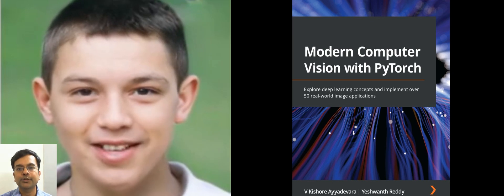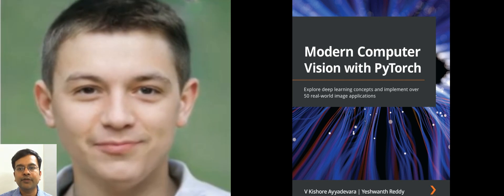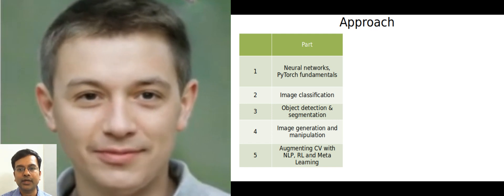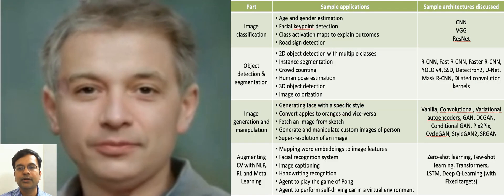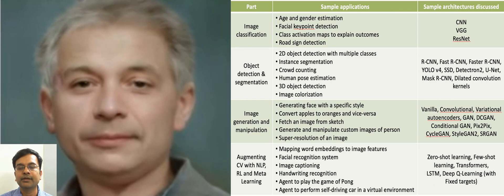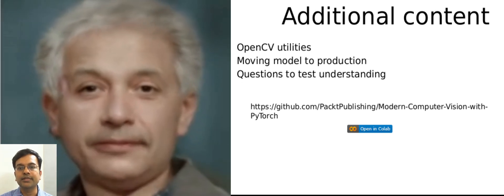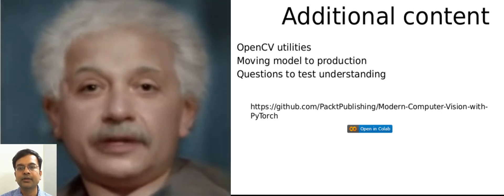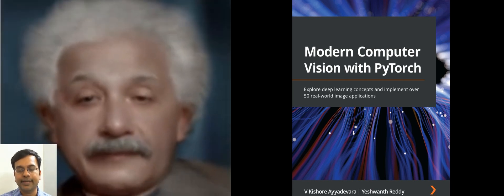Modern Computer Vision with PyTorch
Modern Computer Vision with PyTorch, is now available for pre-order.

With the advances in Deep Learning, the field of Computer Vision has witnessed a massive growth over the last few years.

This prompted myself and Kishore Ayyadevara (speaker in the video) to write a comprehensive book - that covers both the breadth & depth of leveraging neural networks for multiple image-related applications.

The result --
- An 800 page book with implementation of over 50 real-world image applications & an in-depth coverage of 35 architectures
- A GitHub repository that hosts all chapters' Jupyter notebooks which can be executed in Colab